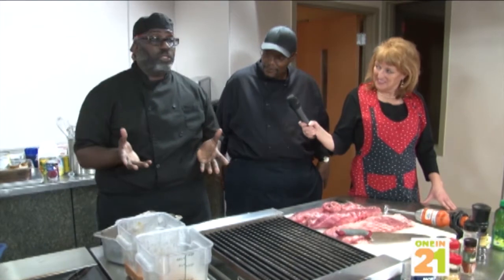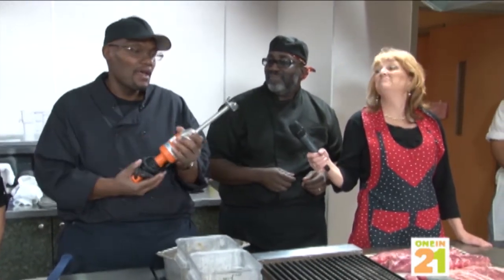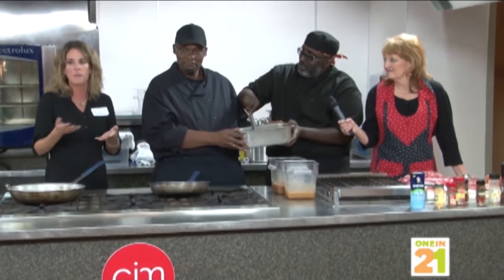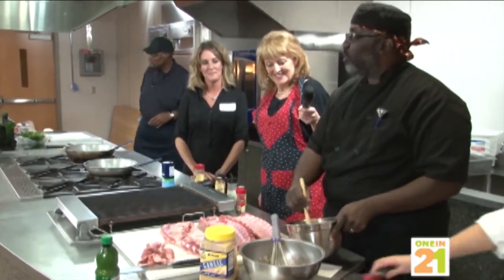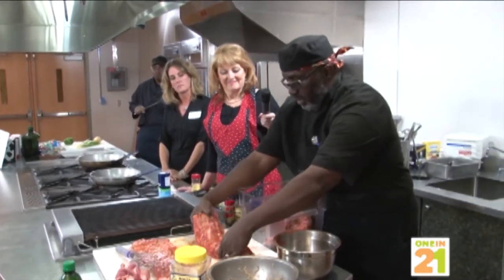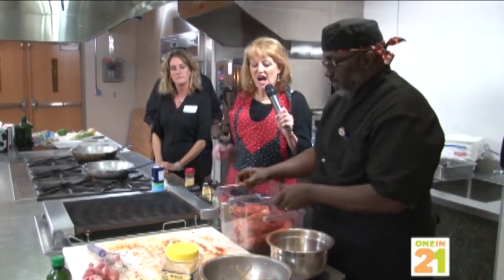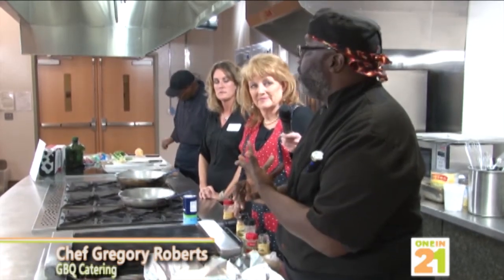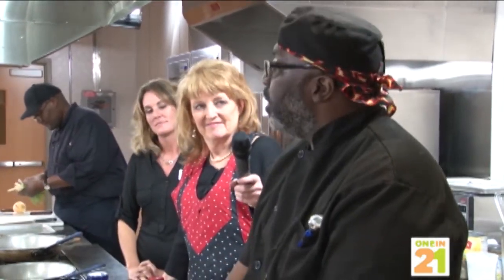Alive & Well - 1 in 21 Healthy Cooking - 3 of 7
DSE-TV's "Alive & Well" presents: 1 in 21 'Healthy Cooking', featured at the Culinary Institute of Michigan. Host Lynda Balkema speaks with special guest Greg Roberts, who shares how to cook red meats to chef perfection!

1 in 21 is an organization dedicated to help make communities healthier places to live, learn, work and play.